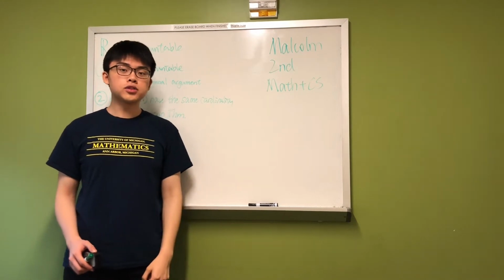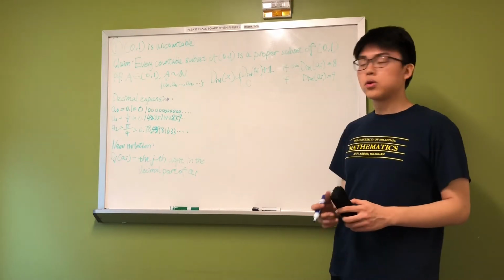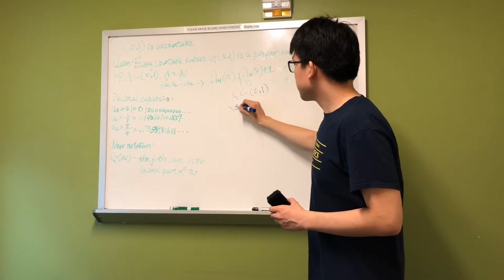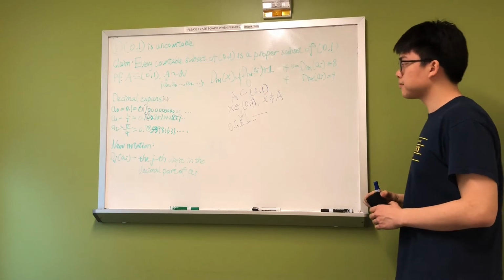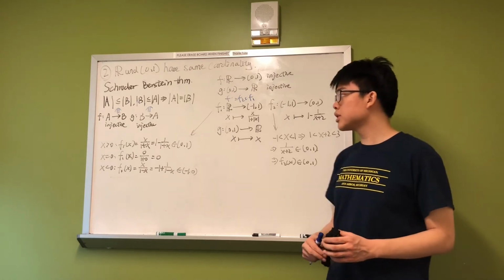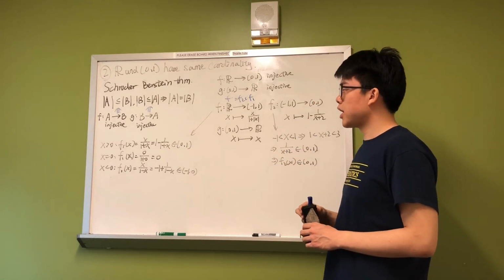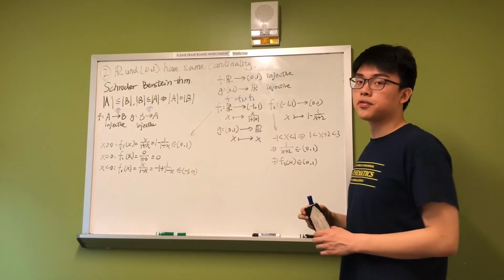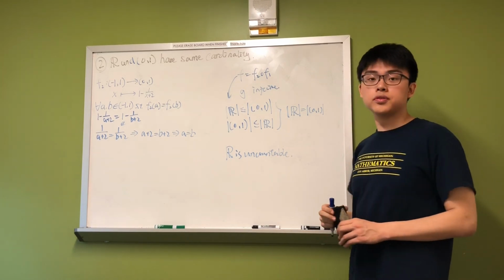EECS203 IA Application Video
Prove that R is uncountable